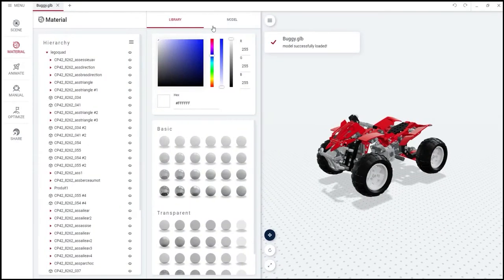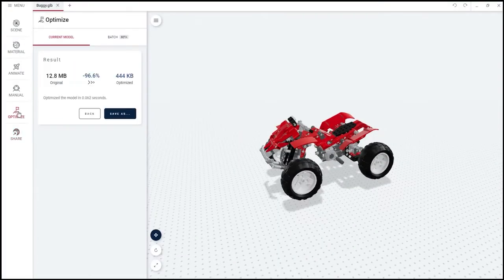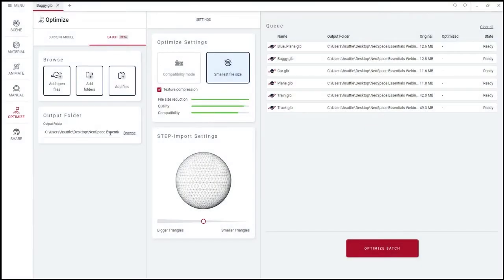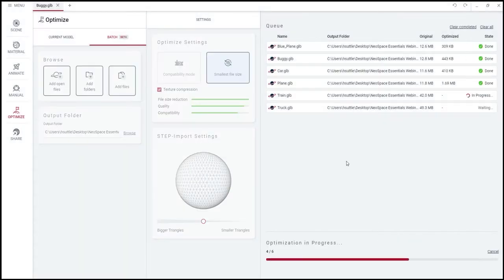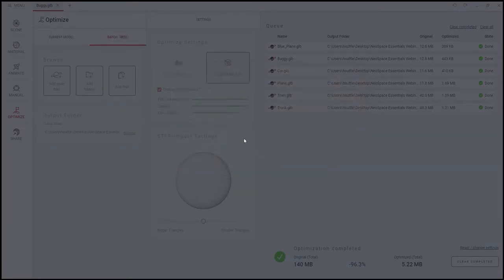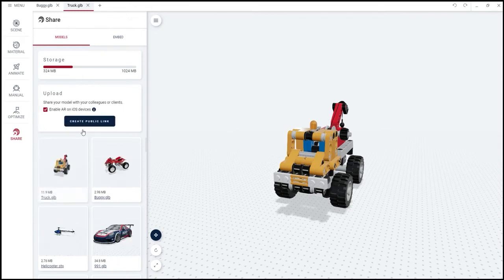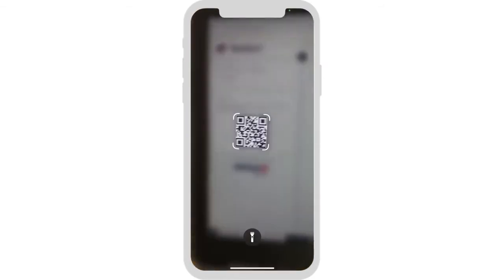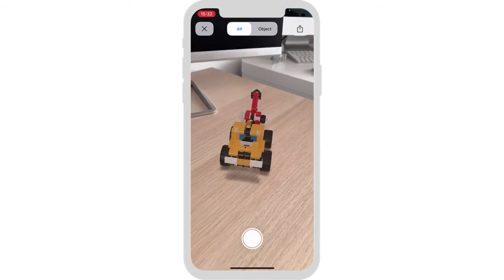Using 3D Content and AR for Market Research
Bring your models to life for market research and focus groups.

NeoSpace is an innovative new tool that allows you to drastically reduce the file size of your model, add materials to your model, animate it, and export it to Web3D. It is so quick and simple.